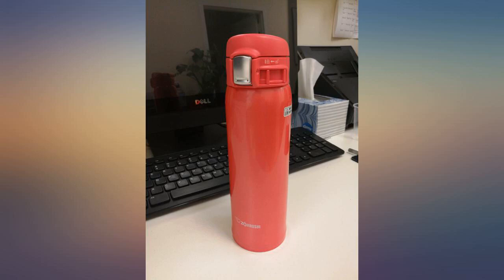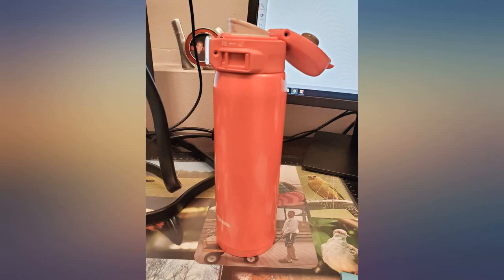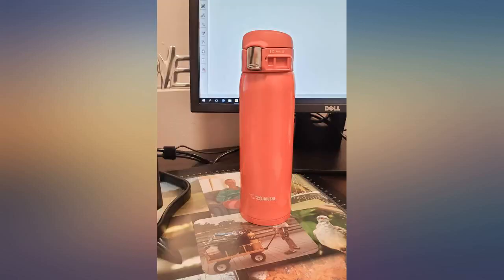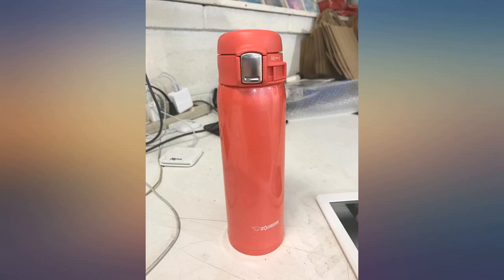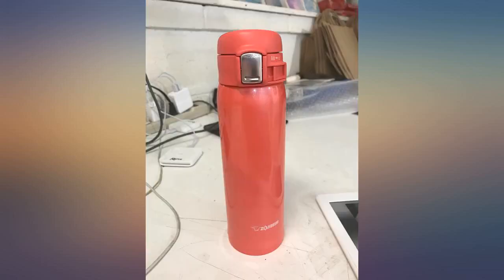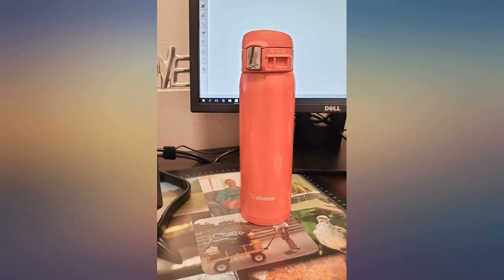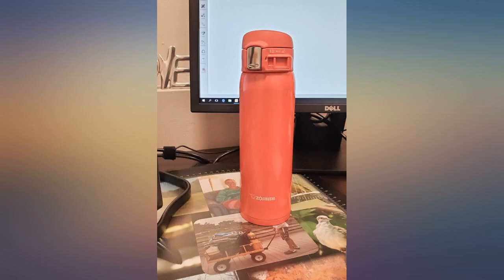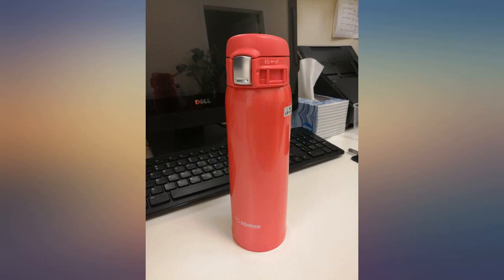Zojirushi SM-SC48PV Stainless Steel Vacuum Insulated Mug, 16-Ounce, Coral Pink review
Zojirushi SM-SC48PV Stainless Steel Vacuum Insulated Mug, 16-Ounce, Coral Pink

Main Features:
- 16 oz. / 0.48 liter
- Heat retention: 189 Degree at 1 hr. / 160 Degree at 6 hrs.
- Cold retention: 46 Degree at 6 hrs.
- Safety lock to prevent the lid from opening accidentally
- Made of BPA-free plastic and stainless steel
- 5 year warranty on heat retention